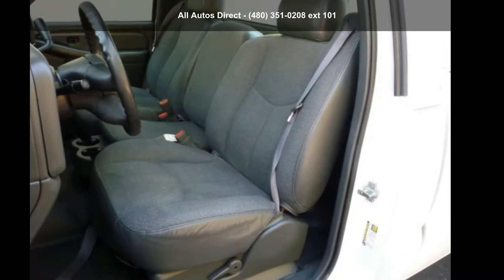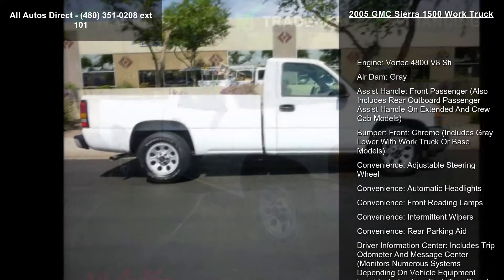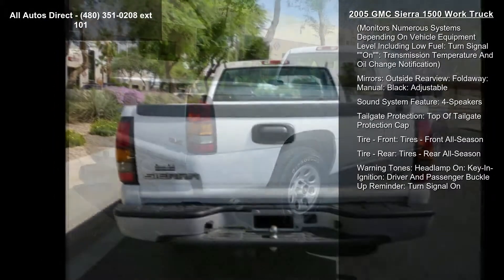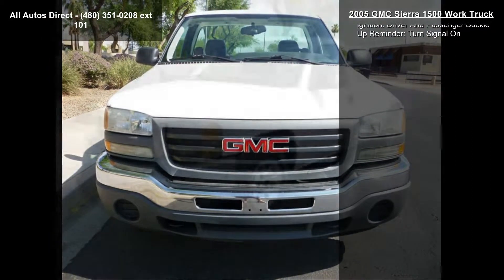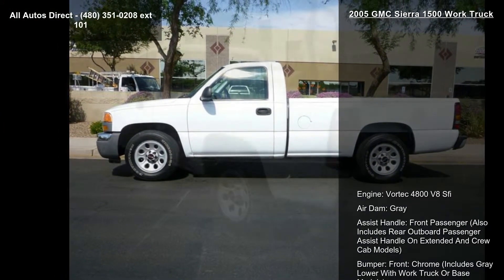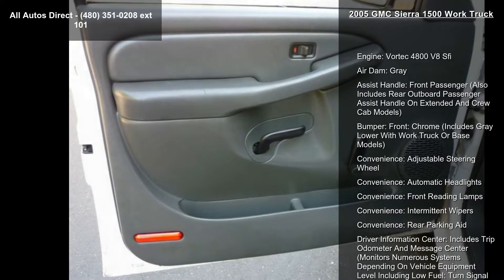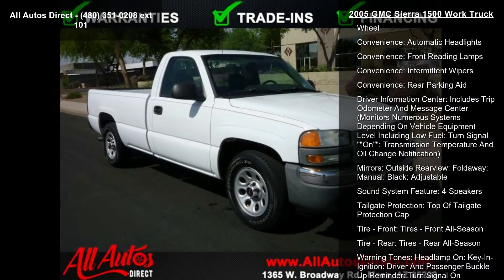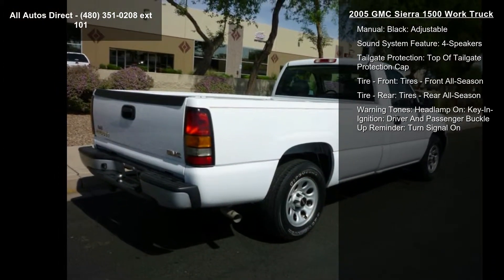2005 GMC Sierra 1500 Work Truck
Check out our 2005 GMC Sierra 1500 Regular Cab shown in White This machine starts with a 4.8 Liter 285hp V8 that has plenty of get up and go paired with a Rear Wheel Drive 4 Speed Automatic for smooth shifts and towing power, claiming 22mpg on the open road. The front grille guard adds some extra fierceness, the chrome touches draw the eye, and the tool box plus add-on bed liner increase functionality. This Sierra is ready to go to work for you!
Our Sierra 1500 offers an interior that's highly functional sporting large controls while still being amazingly quiet and comfortable, with a smooth ride, lots of standard features, and a stylish look for a pickup. Our Regular Cab seats three and comes with easy-clean vinyl flooring, air conditioning, tilt wheel, power steering, and automatic headlights.